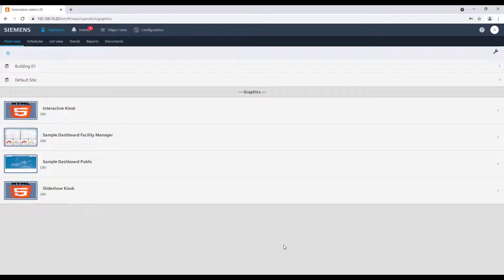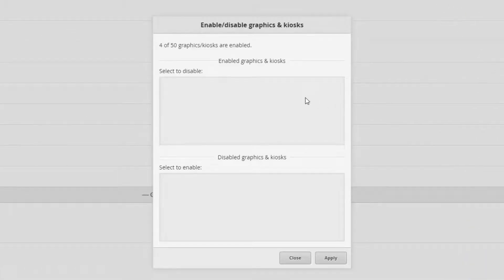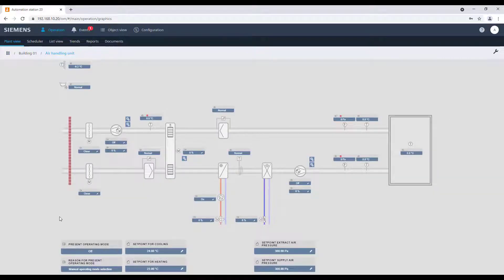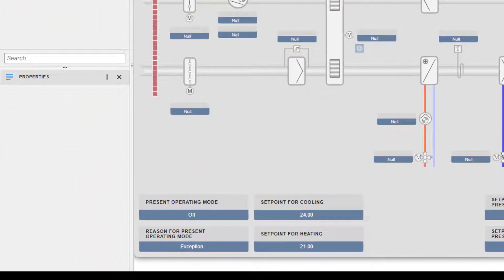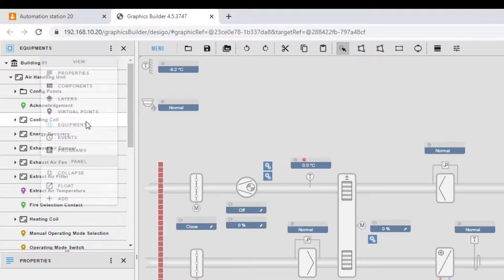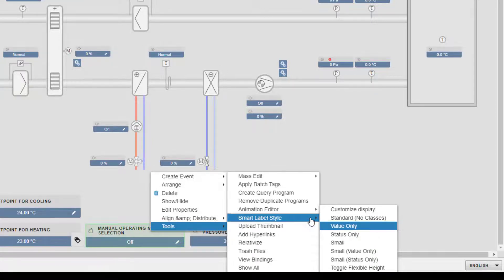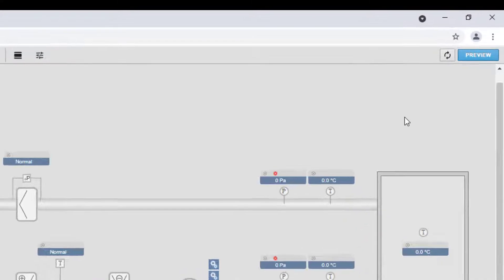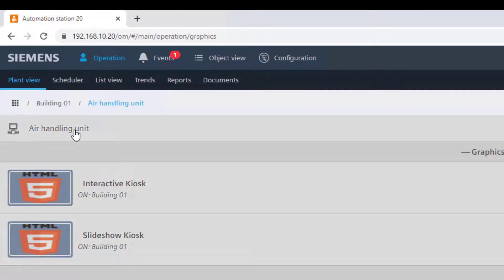Desigo Control Point – Basics – Supersample graphics and graphics engineering